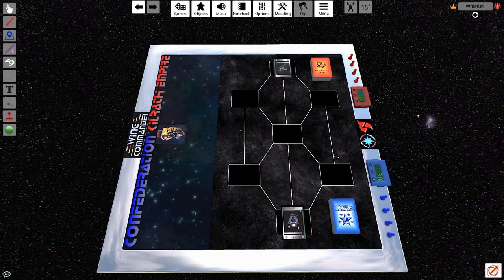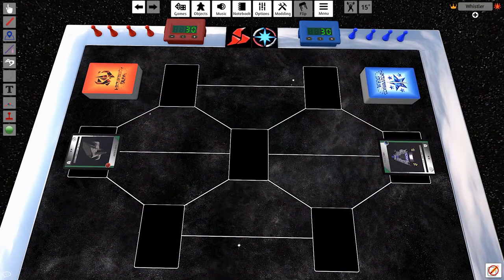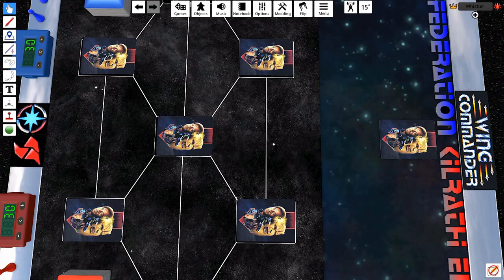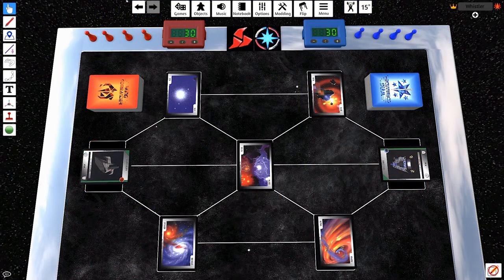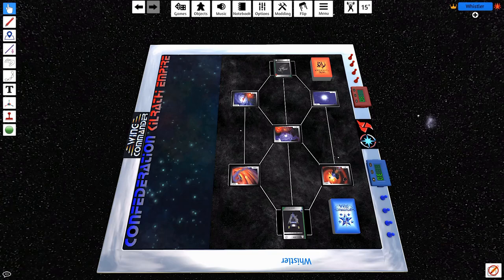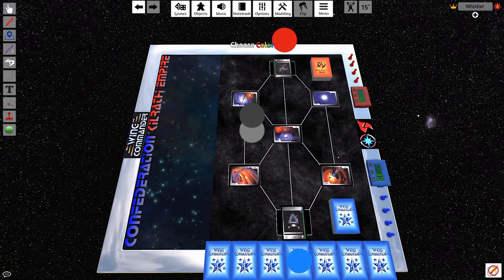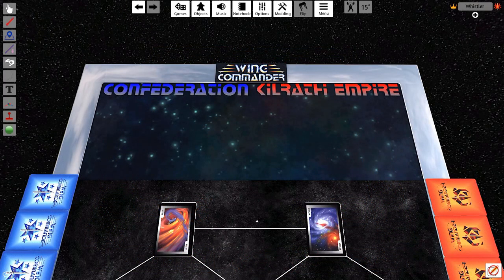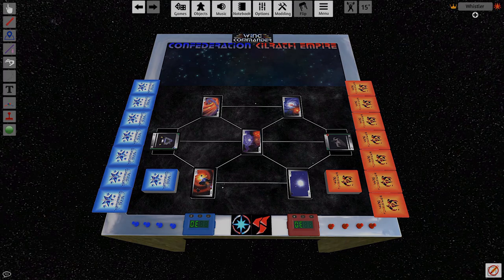Wing Commander CCG for Tabletop Simulator: Tutorial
Greetings everyone out there to my little side project among my core Wing Commander fans, the Wingnuts of wcnews.com

What follows is a basic tutorial on how to use the mechanics of TTS to play the game. The video assumes you've already played the TTS tutorial and had a chance to look at the rules to the game...which is linked in the Steam Workshop page.